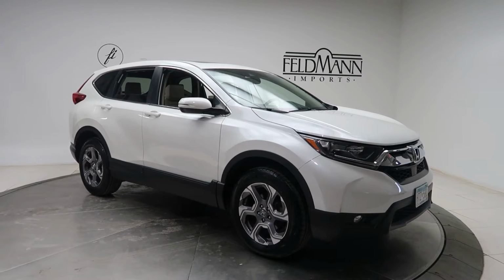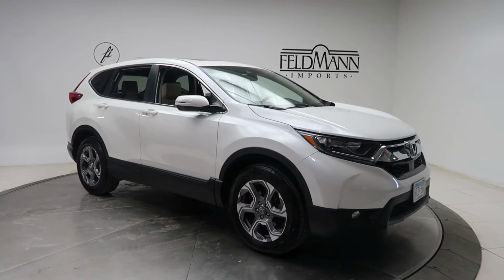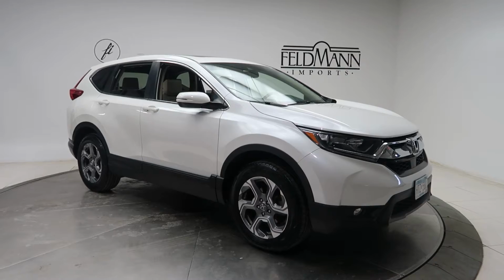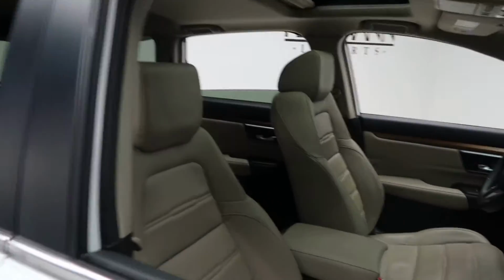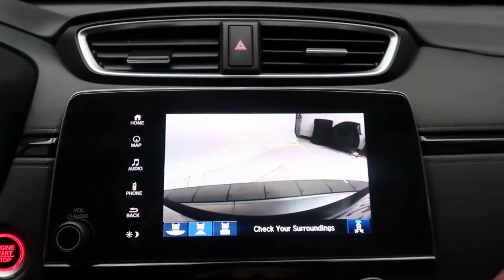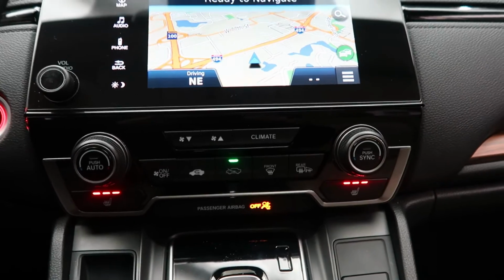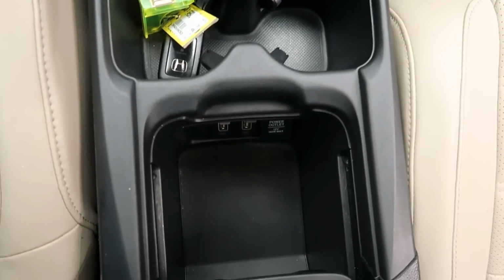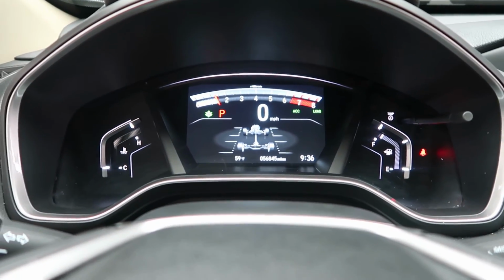2017 Honda CR-V EX-L - For Sale P14658A2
A vehicle walkaround review of the 2017 Honda CR-V EX-L now available for sale at Feldmann Imports in Bloomington, Minnesota. For more information including pricing and availability, please visit us